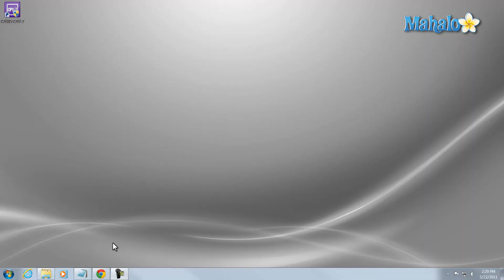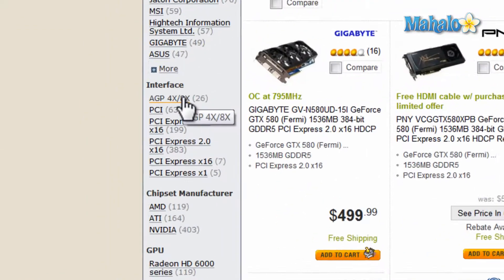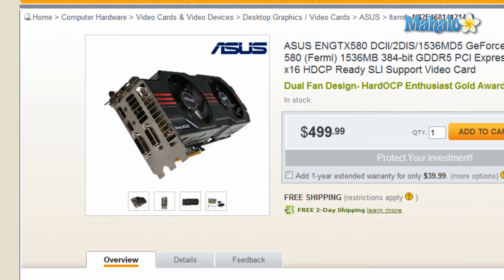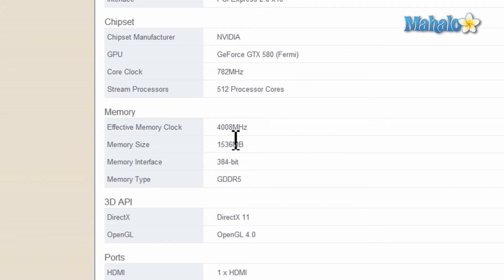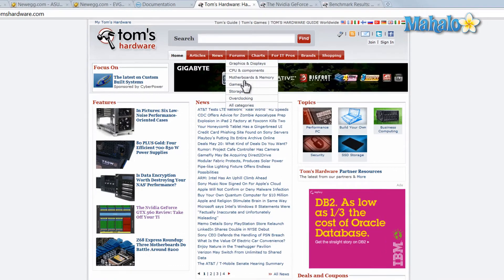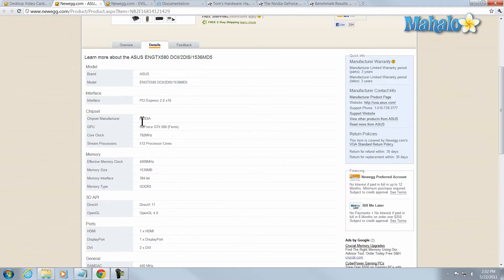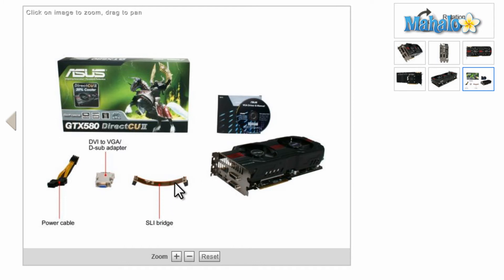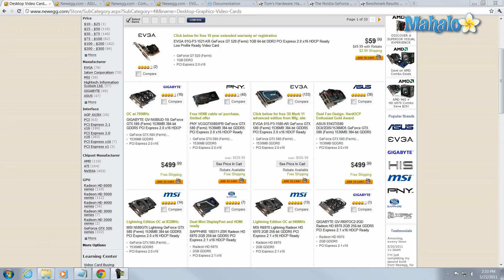Fix Your Slow PC - Video Card Upgrade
In this video, Mahalo computer expert Sean Hewitt explains what to think about when upgrading your video card.

There are a lot of video cards available on the market, but when it comes to selecting one, you're basically limited to two chipset manufacturers: NVIDIA and ATI.

When looking for a video card, you need to know the type of interface the card connects to your motherboard with. An older style would be something like AGP 4X/8X, while a newer style would be something like PCI Express.

You also want to make sure the video card you choose will actually fit in your computer, because there is no one default size.

It's also a good idea to look at the Memory Size of your current card as well as the speed (Effective Memory Clock), Memory Interface and what the card supports (DirectX, OpenGL, etc.).
Take note of which Ports the video card has. This will help you determine whether you need a card with HDMI, DVI or VGA capabilities.

TomsHardware.com has a lot of information regarding video card breakdowns and specifications. Check this website for video card information.